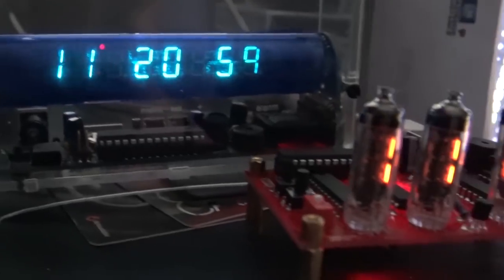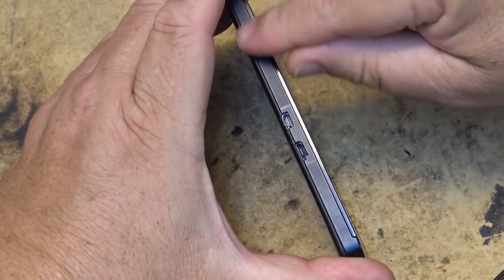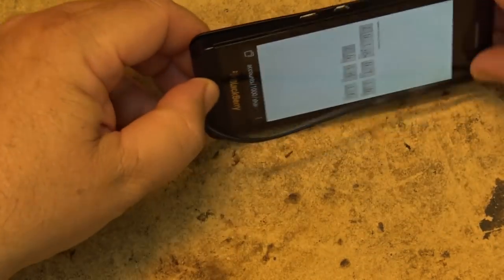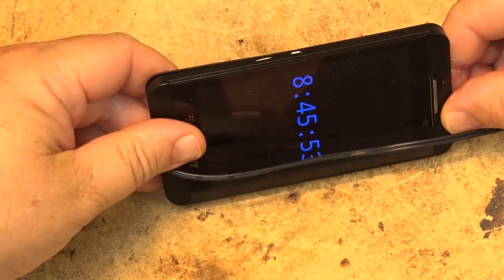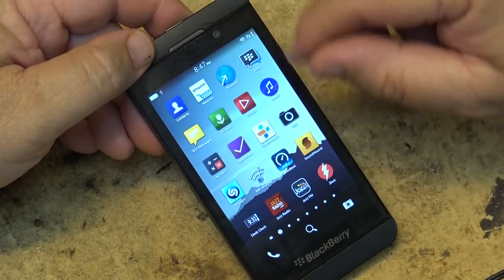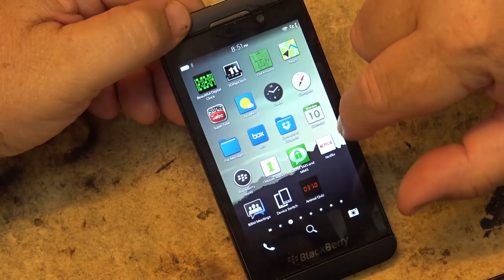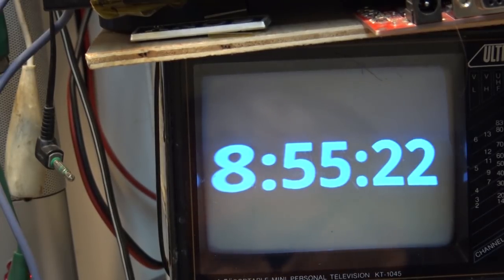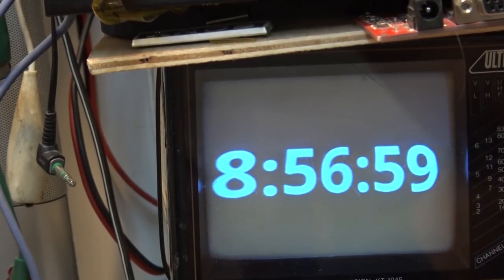CRT time display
How I generate the time on my little TV.
Not rocket science.